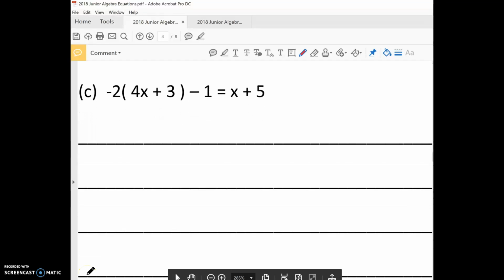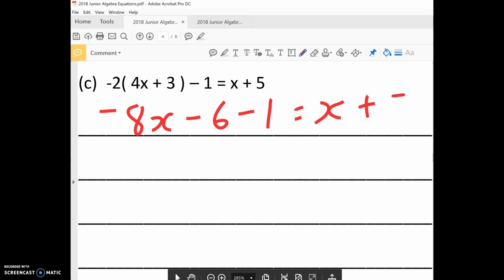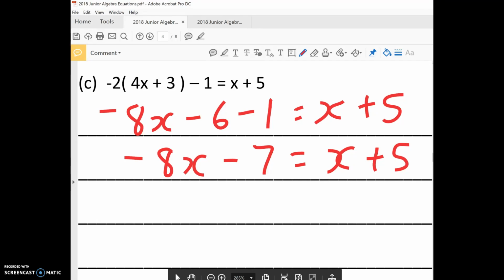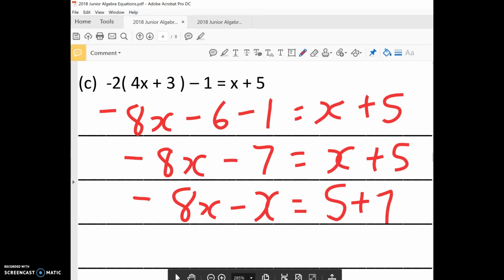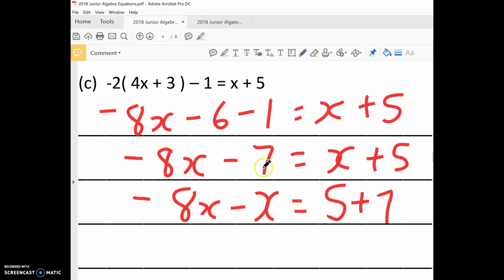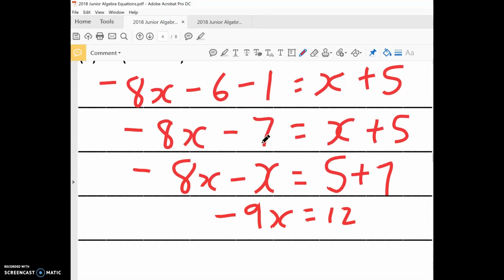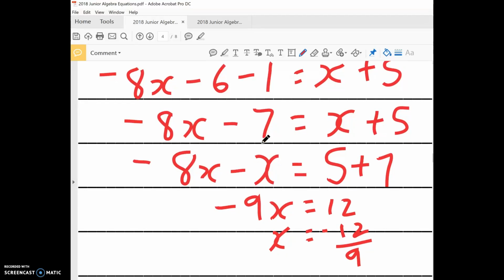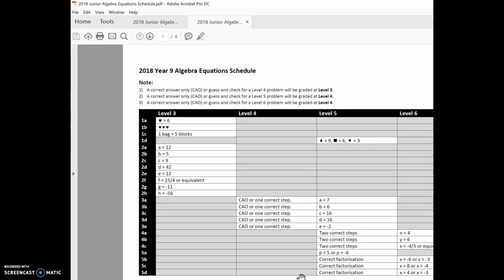2019 Algebra Level 6 Solving Equations